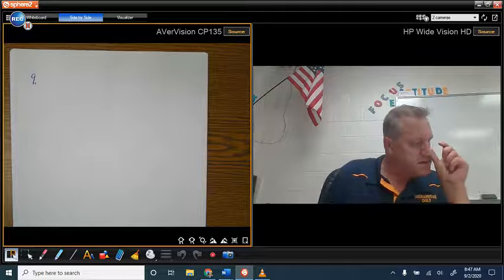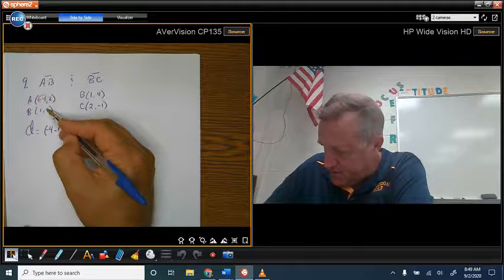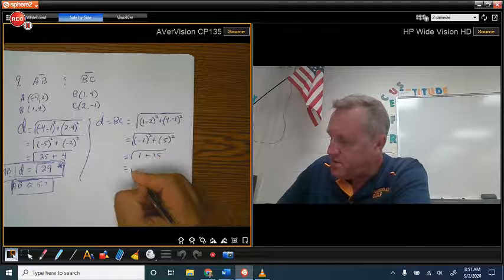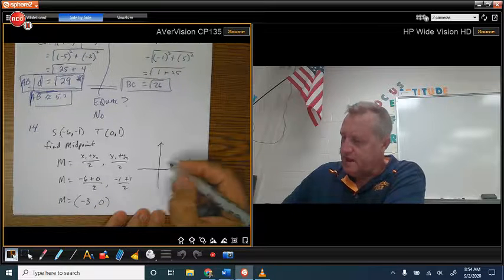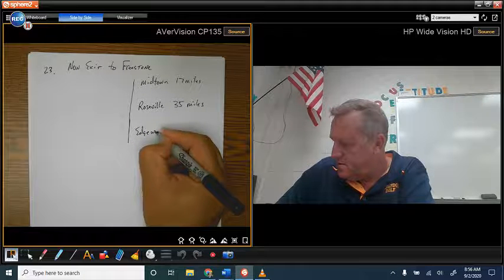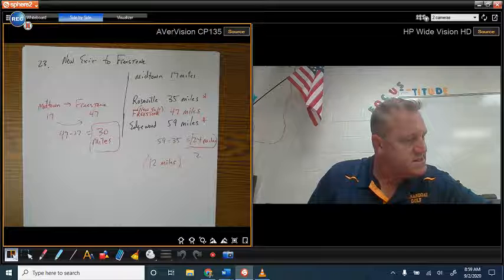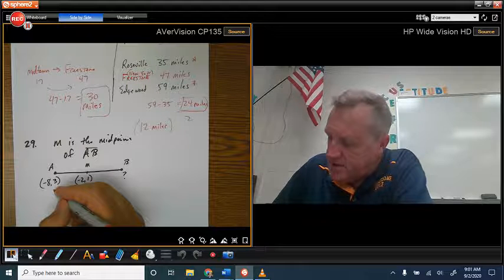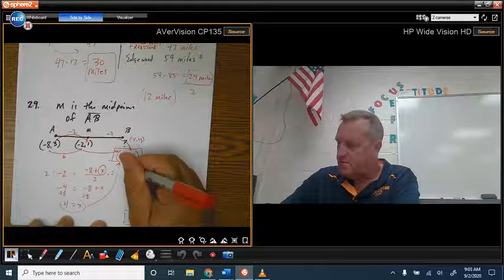Geometry 1:1 Homework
Homework Samples